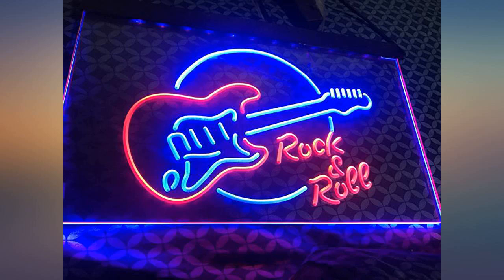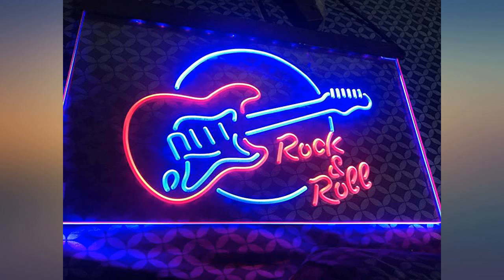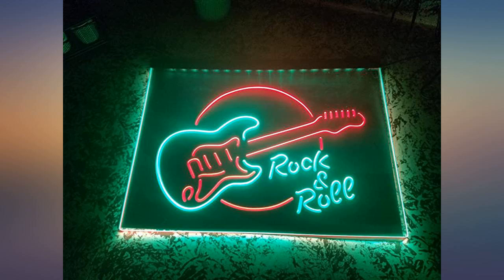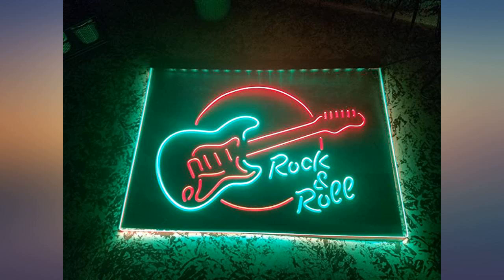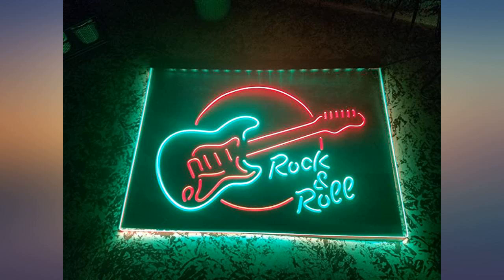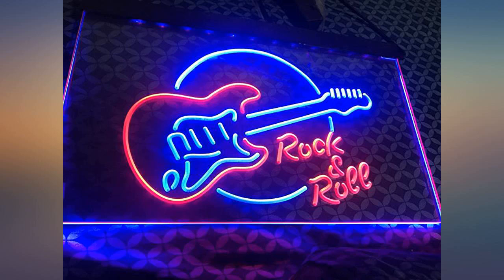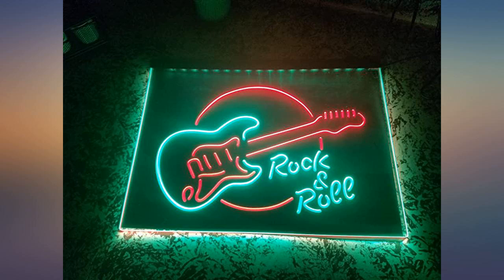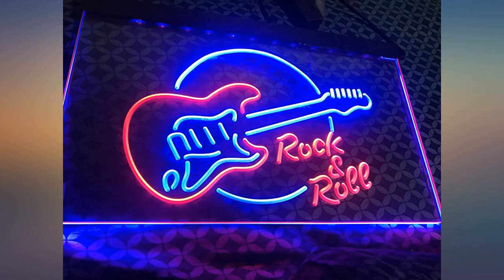ADVPRO Rock & Roll Electric Guitar Band Room Music Dual Color LED Neon Sign Red & review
Main Features:
Are you looking to add a little brightness and interesting thing to your home or business, an LED neon sign may deliver just the right amount of luminosity. Add a pop of color with these lovely decorations that stand out no matter where you put them in. With ADVPRO light signs, you will immediately say goodbye to dull walls and say hello to the good times.. Provide a 5.5 ft/ 1.6m wire with ON/OFF switch function. (US plug 110v to USA & CA) (UK plug 240v to UK) (AU plug 240v to AU & NZ) (EU plug 240v to EU & other countries). Maintenance free: No noxious gas & mercury, no periodic refill needed. Safe to use: Very little heat emitted, absolutely safe to use or touch. ADV PRO signs are carved by the latest 3D, Surface and Line engraving technologies (attractive in all directions). We do not use the laser engraving method which only provides 2D surface effect